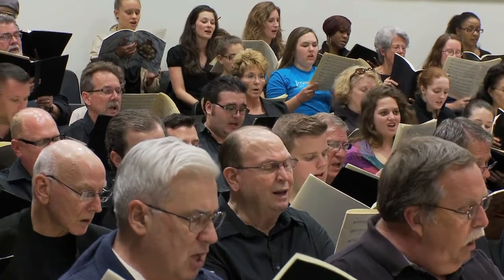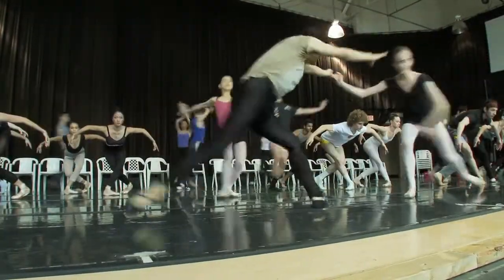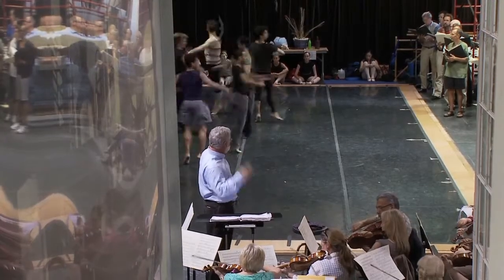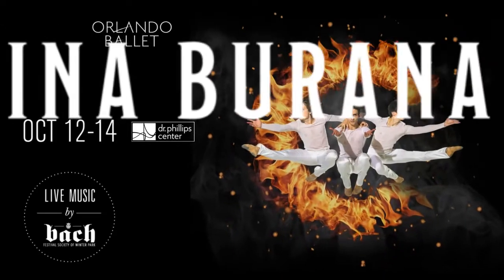Orlando Ballet presents Carmina Burana! With the Bach Festival Society of Winter Park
Orlando Ballet presents the highly requested, Carmina Burana, emblematic of Artistic Director, Robert Hill’s artistic achievement, in celebration of his 10th anniversary season.

A hypnotic feast for the senses, Carl Orff’s evocative 1930’s score will be dramatically brought to life on stage by a huge chorus of voices, (the Bach Festival Society of Winter Park), alongside Robert Hill’s mesmerizing and sensual choreography, while the instrumentalists provide the shimmering, surging orchestral tones, to complete the enthralling experience.

This lush, masterful and transformative performance, will take you on a powerful journey that you will never forget.

October 12 - 14, 2018. Single tickets go on sale July 20th, 2018 at drphillipscenter.org.